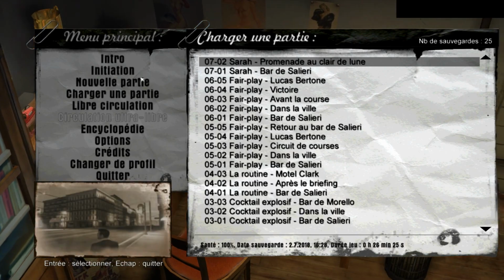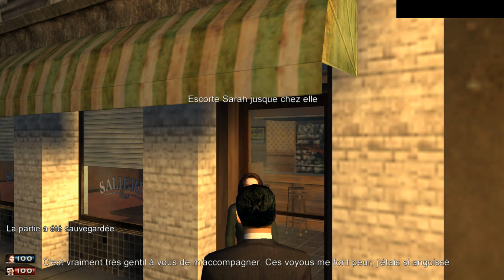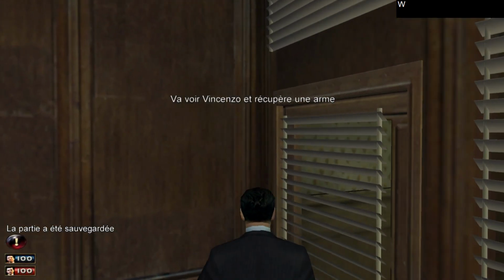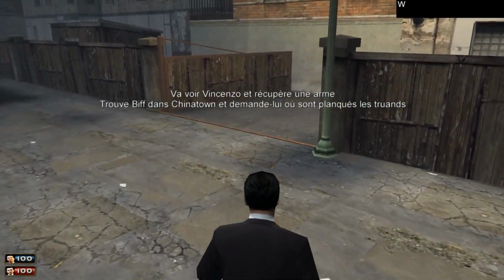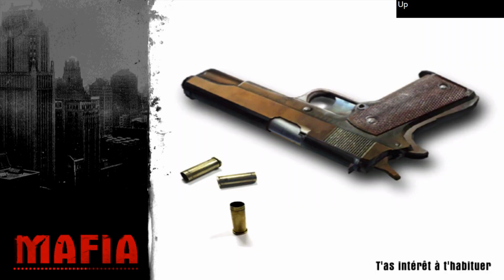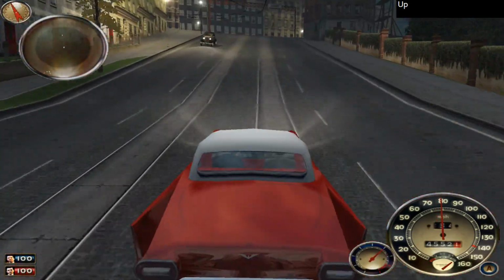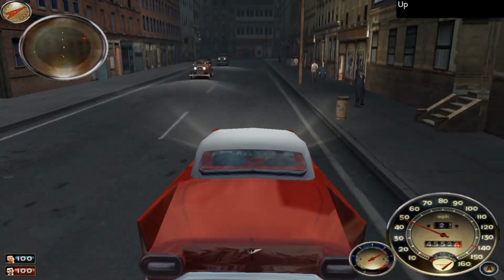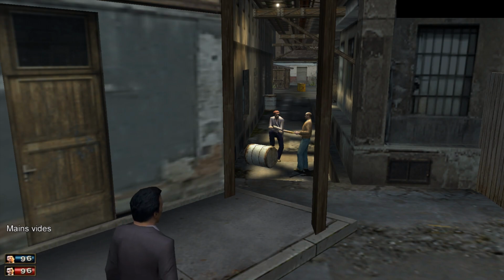Mafia Any% Speedrun Tutorial [7/20] - Sarah/Better get used to it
Timestamps:
trigger for Sarah skip - 0:54
start of BGUTI - 2:14
service station - 5:09

Strats used in the video:
- clipping to bypass the chase segment by killing the driver with a bat (myself)